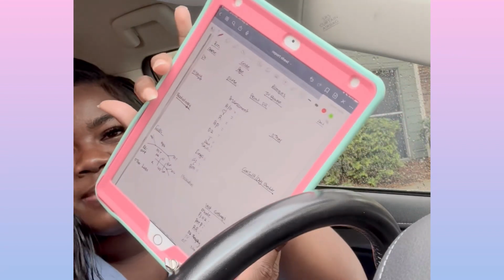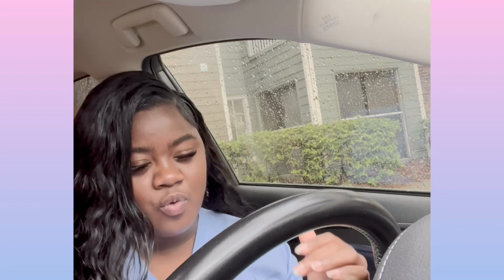HOW TO GIVE A REPORT NURSING SCHOOL EDITION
This video entails how I give report to my professors
How I give report to nurses